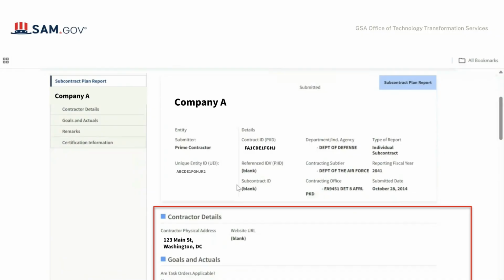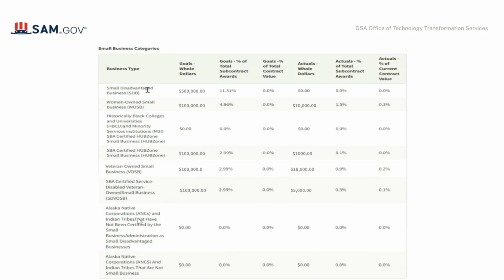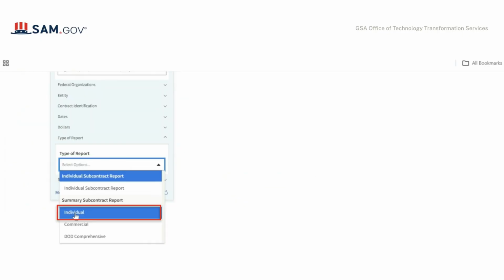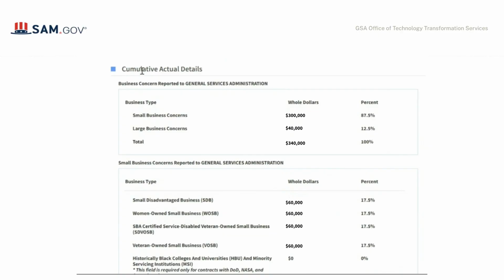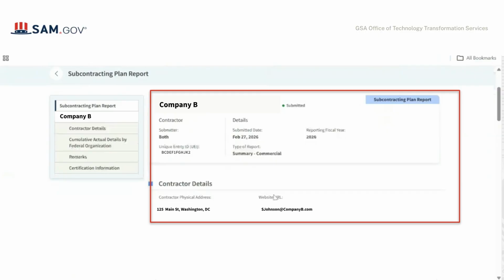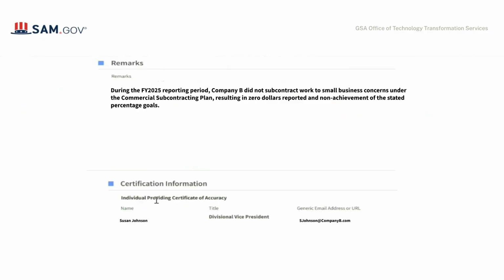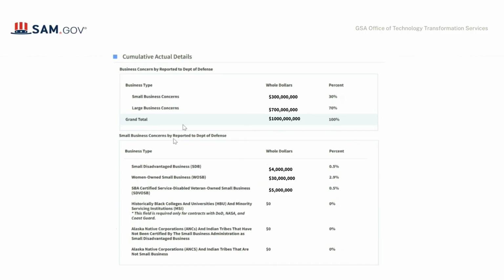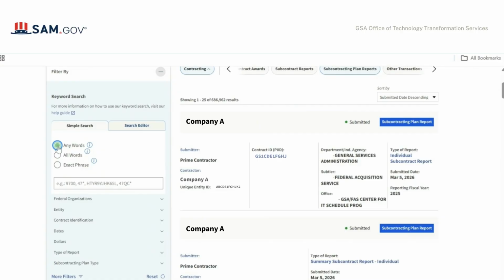Subcontracting Plan Reporting on SAM.gov - Search and view Subcontracting Plan Reports Part 2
This is part two of the session on searching, filtering, and viewing subcontracting plan reports on SAM.gov. Part 1